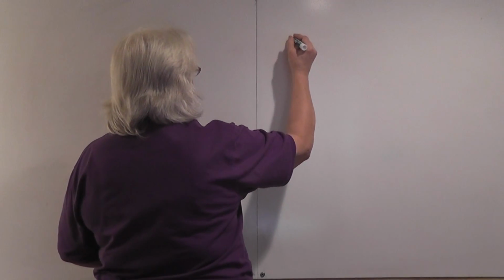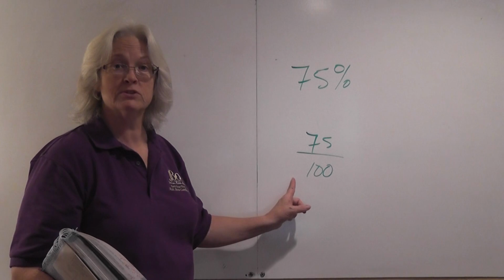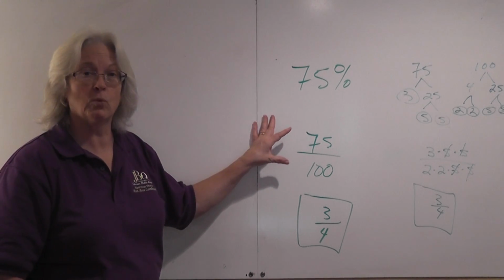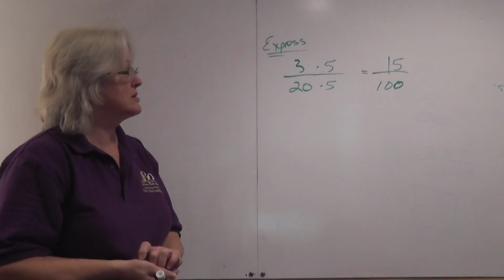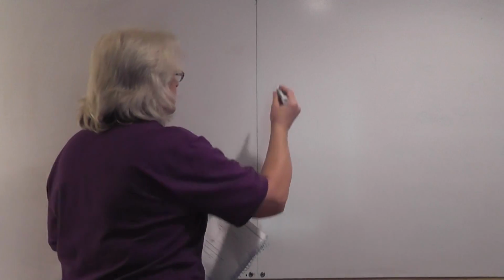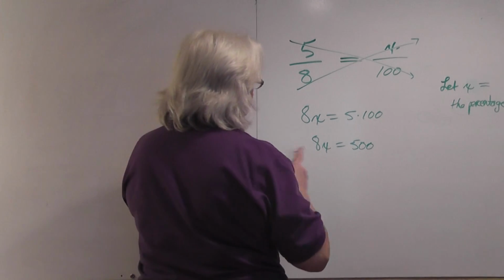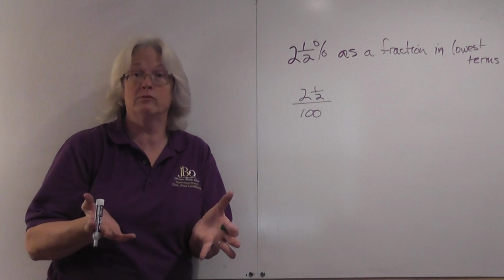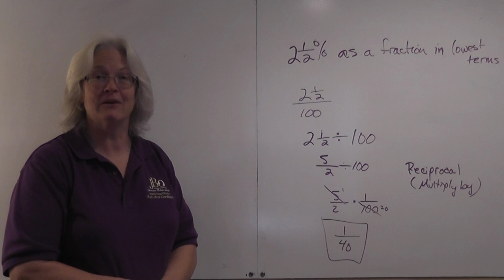BJU Pre-Algebra Section 9.6 Percent and Fractions